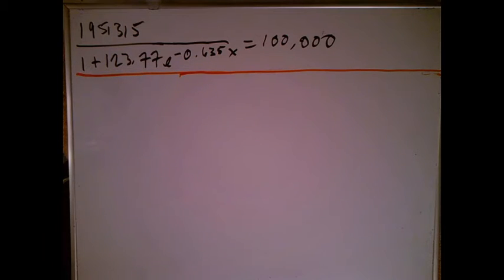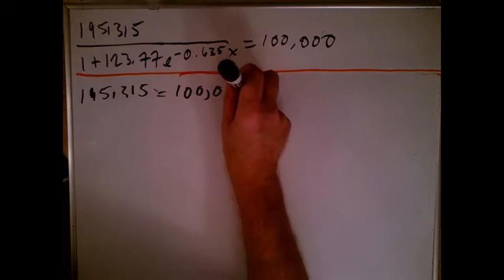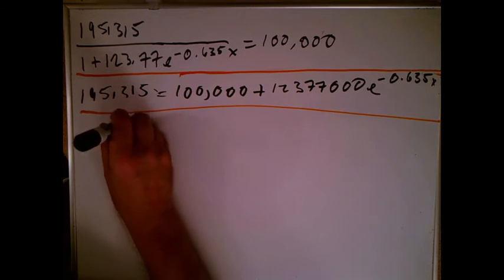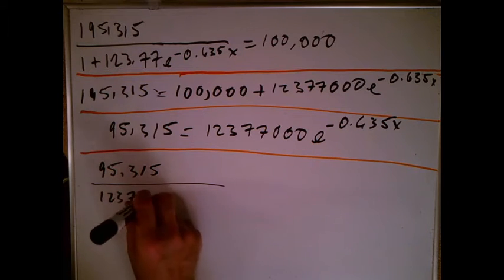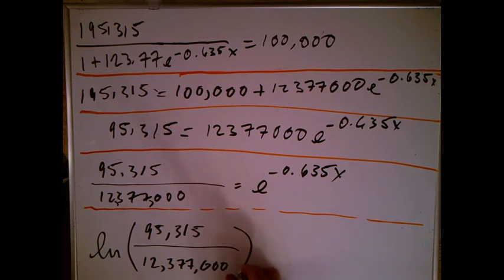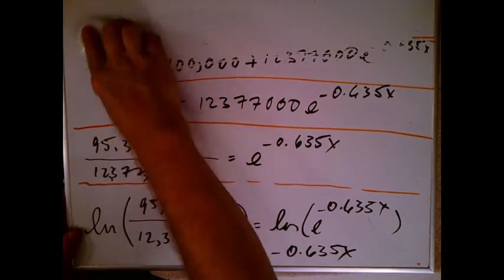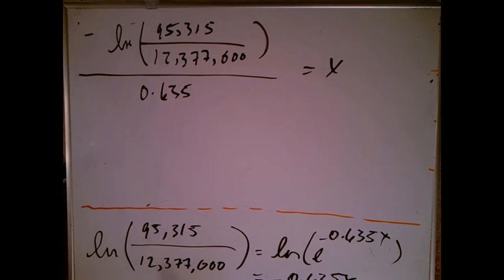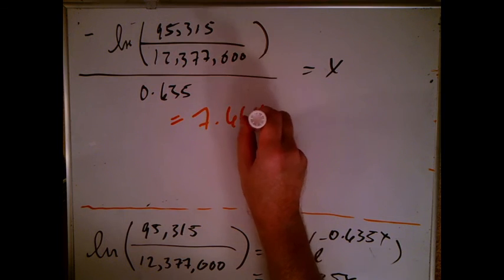UsingLogsToSolveTheSwineFluProblem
We use algebra and logs to find when a total of 100,000 people had been hospitalized with the swine flu